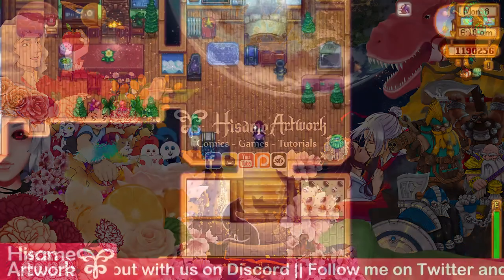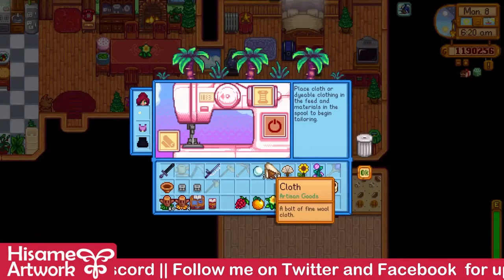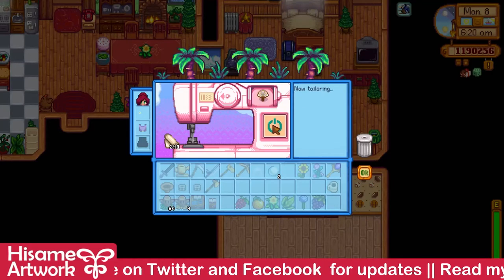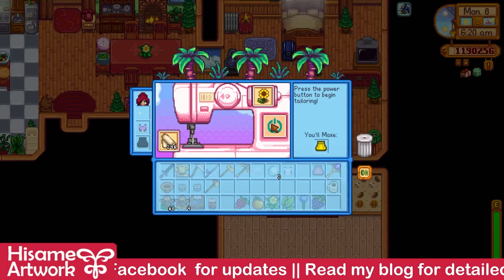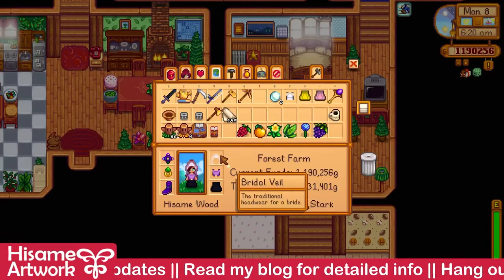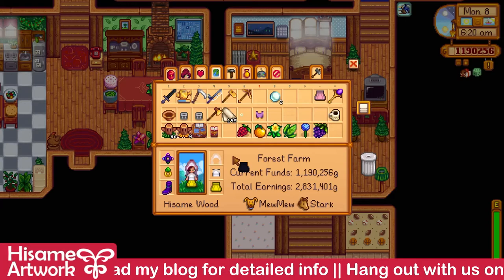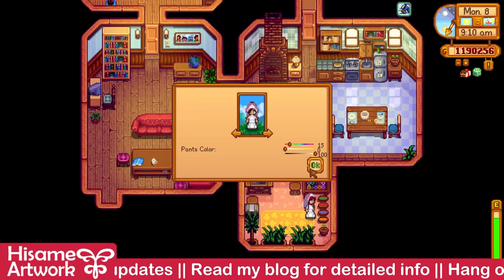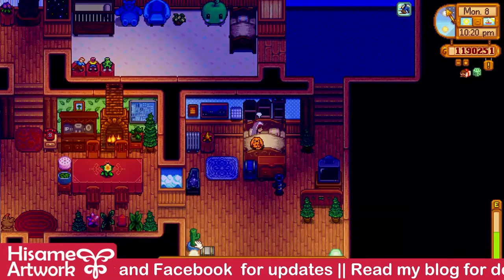👗🐚Stardew Valley Wedding - How to be presentable for your wedding || HisameSDV &